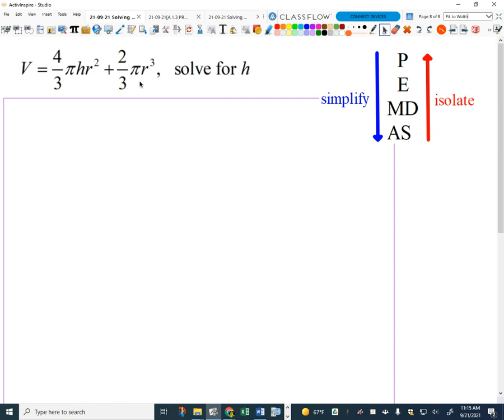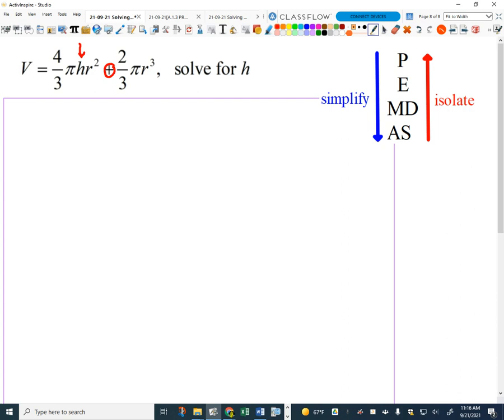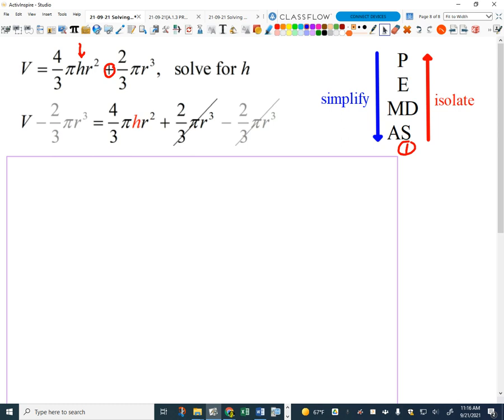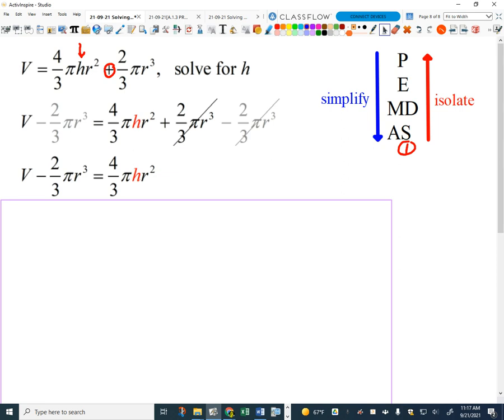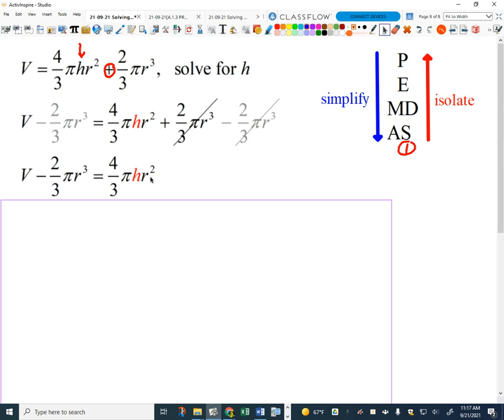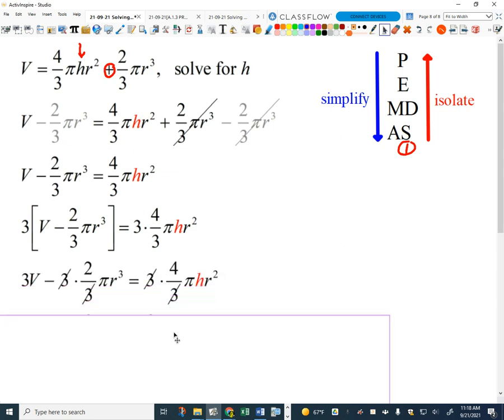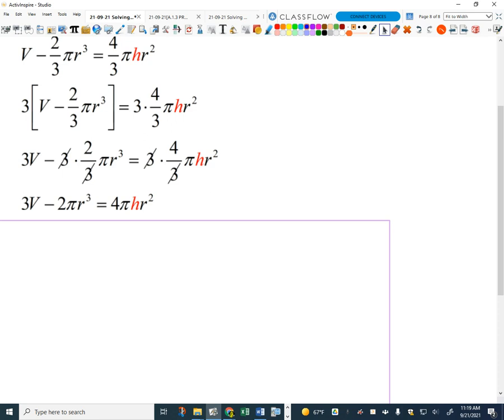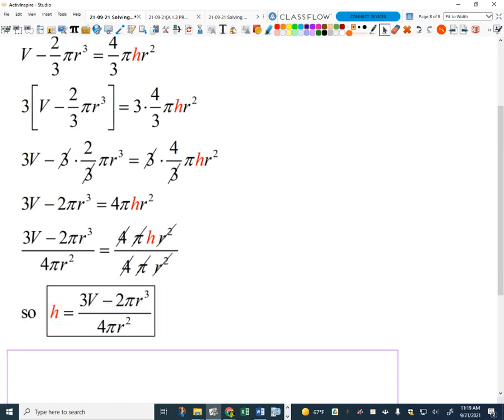21-09-21[A.1.3 PR 2] Solving Literal Equations p4